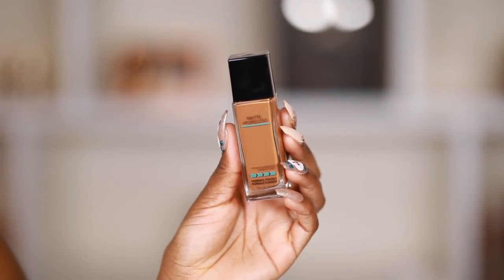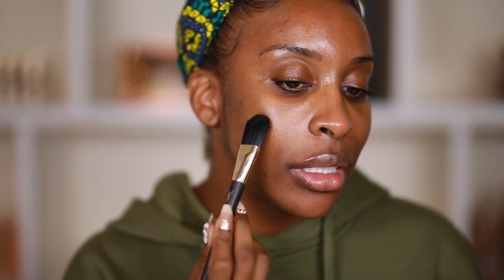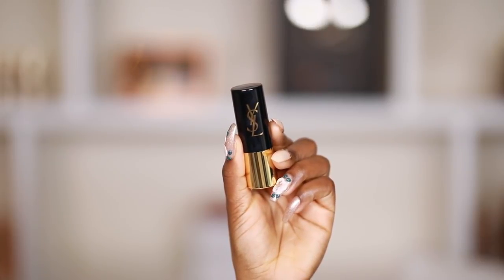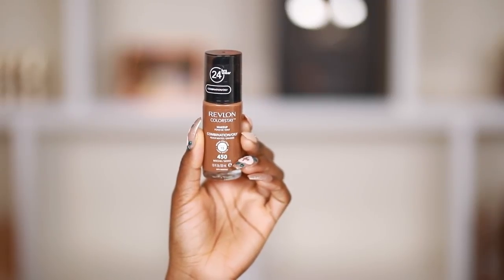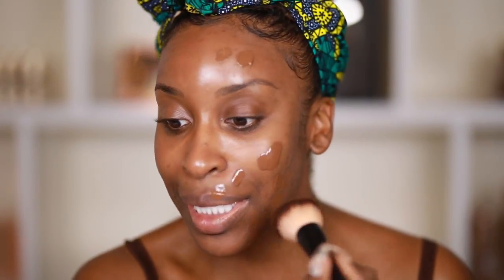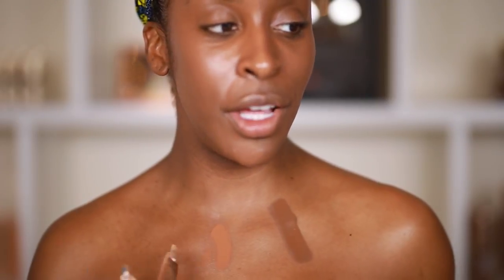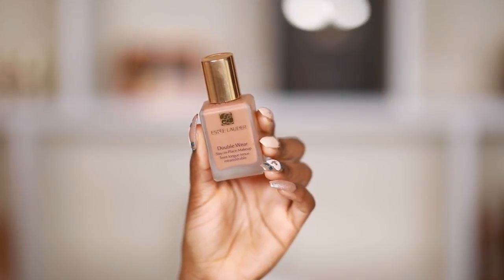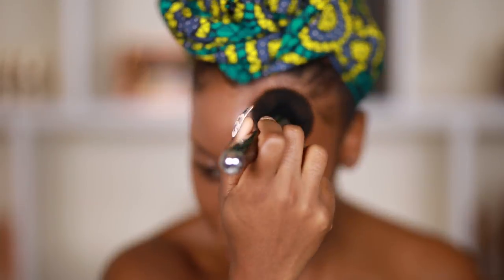What Happens If I Try Foundations With the Same SHADE NAME?! | Jackie Aina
So as we all know, foundations aren't always one sized fits all. I grabbed a TON of foundations from different brands in the shade Mocha and this is what happened! Is Mocha consistent across the board? We gonna find out tuh day!

C O L L A B S

Phil 4:13